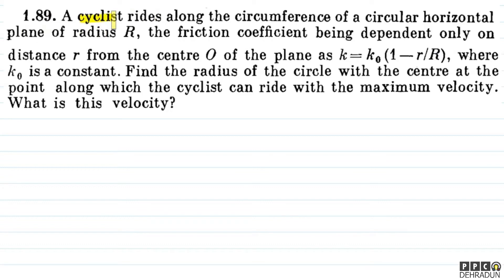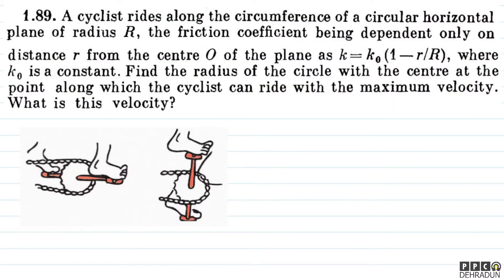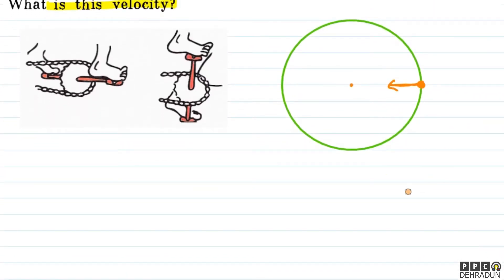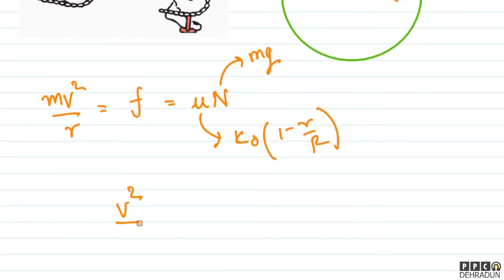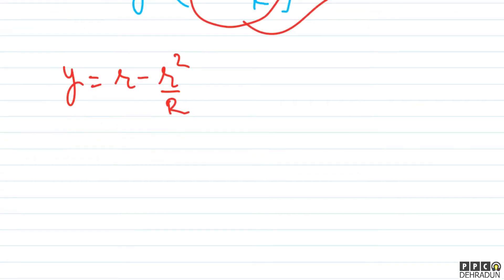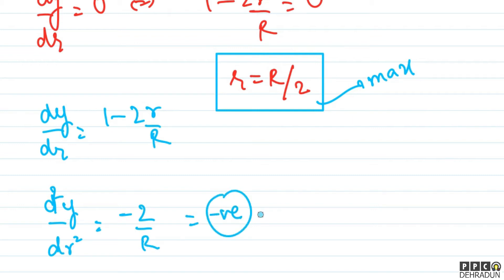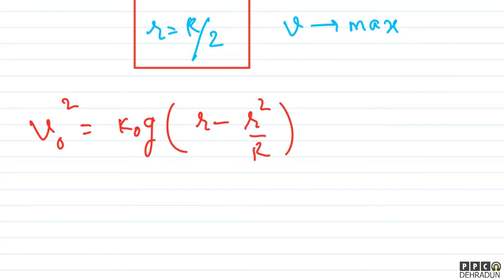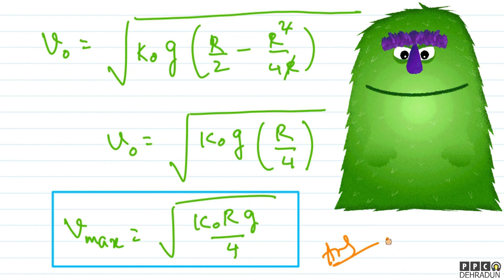[1.89]- Problems in general Physics by I E Irodov: Solution by Saket Sir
1.89. A cyclist rides along the circumference of a circular horizontal
plane of radius R, the friction coefficient being dependent only on distance r from the centre 0 of the plane as k= ko (1—rIR), where
k, is a constant. Find the radius of the circle with the centre at the
point along which the cyclist can ride with the maximum velocity.
What is this velocity?
irodov solutions by Saket sir